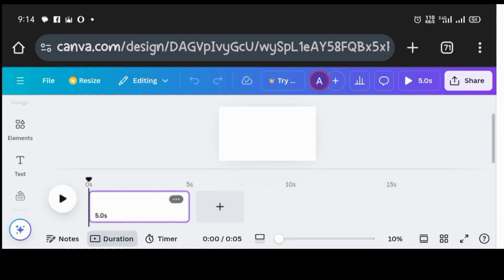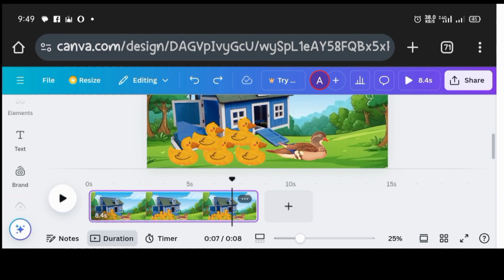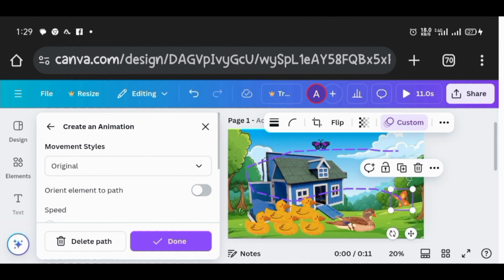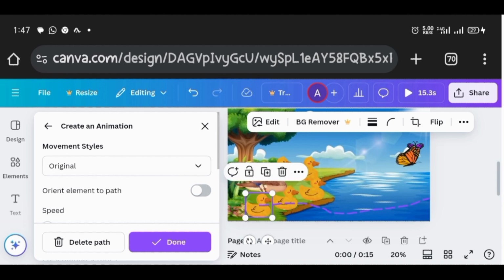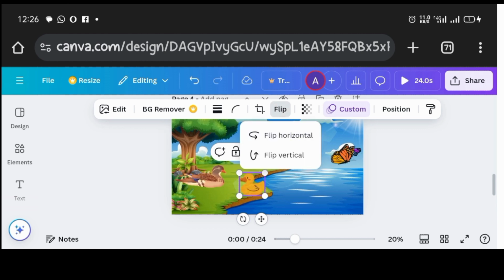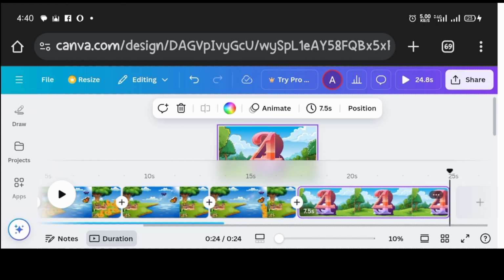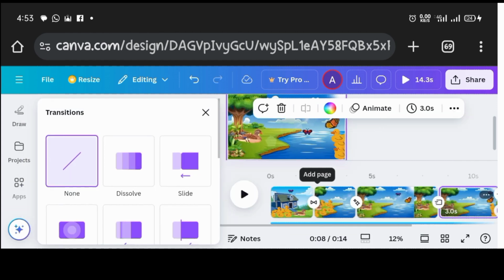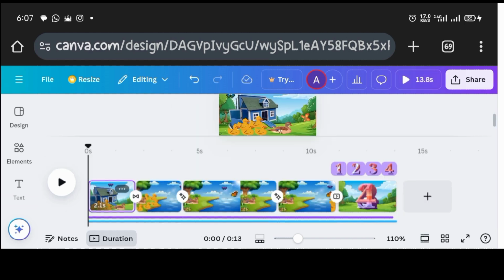How To Make FACELESS KIDS ANIMATION EDUCATIONAL Channel Videos In 20 MINUTES Using Canva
In this video, I demonstrate how to create faceless children's animation films for a faceless YouTube channel utilizing AI technologies and Canva. In this sector, there are channels that make up to $1000 a day. Thus, you now know how to get started if you want to launch a channel similar to this one.